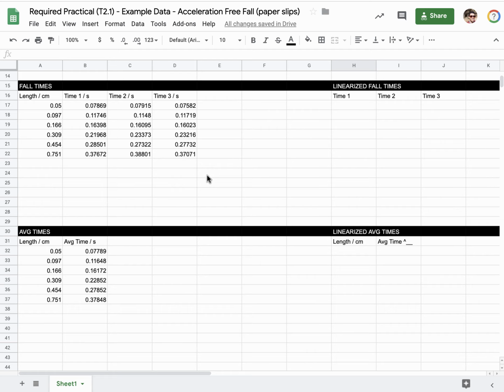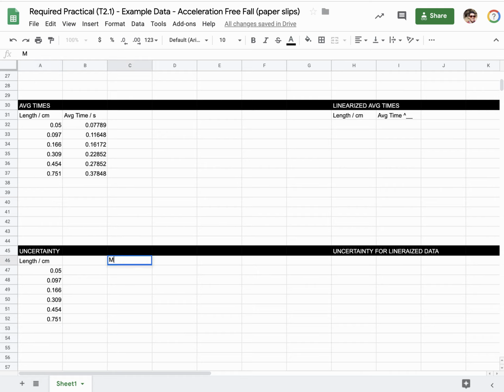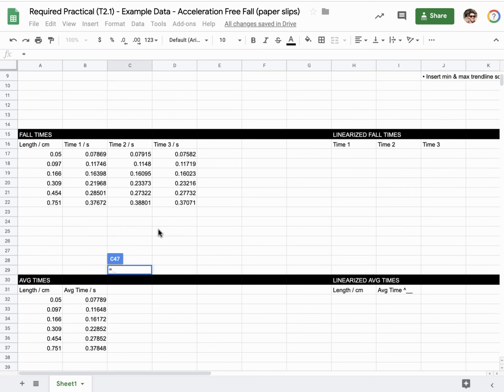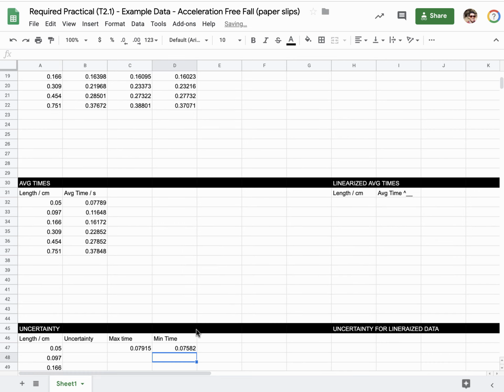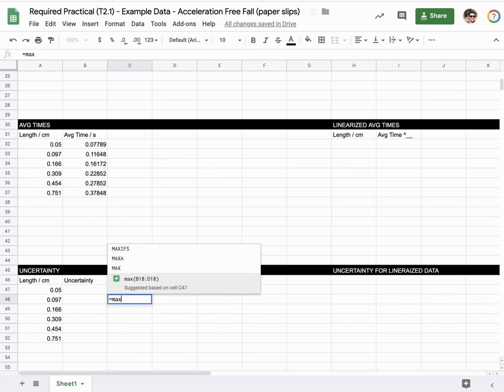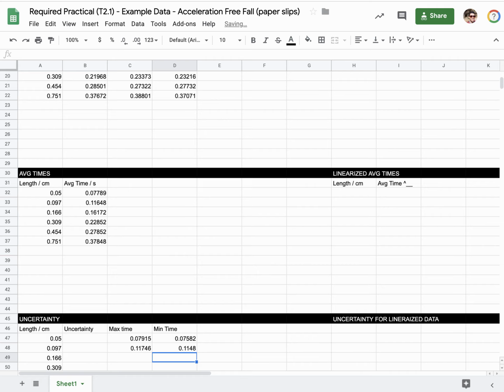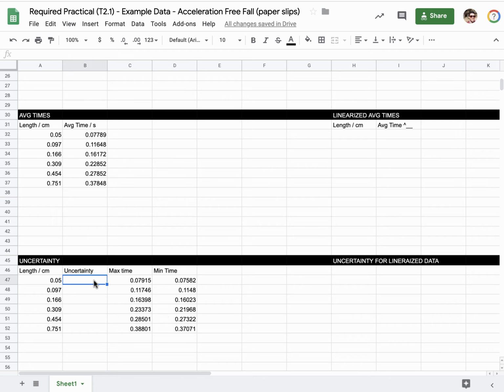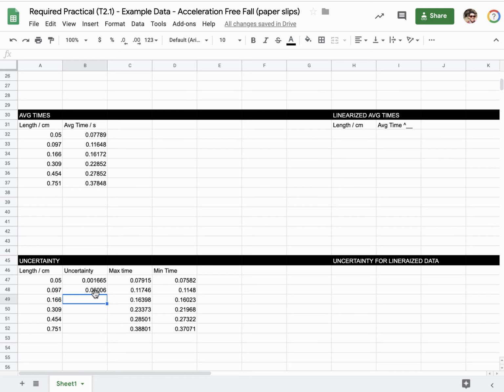IB Practical T2.1 - Part 2 - Uncertainty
Finding uncertainty by using min and max functions